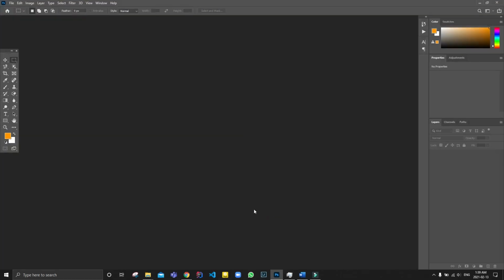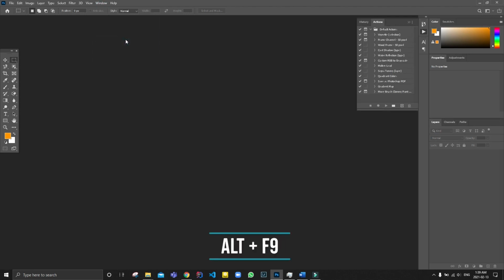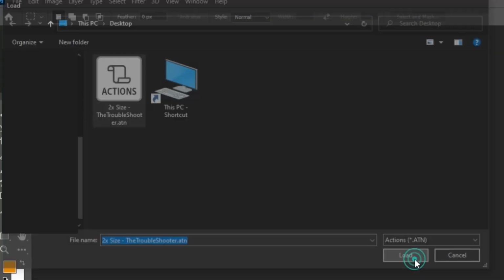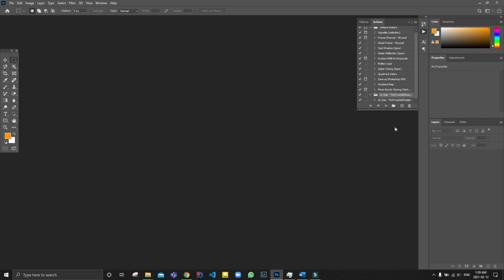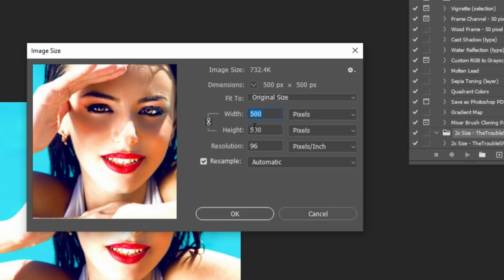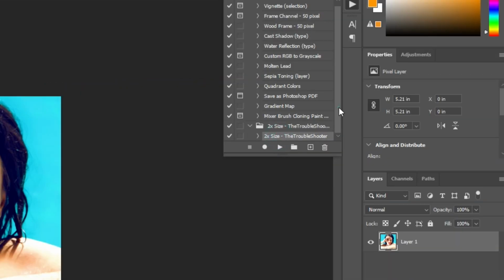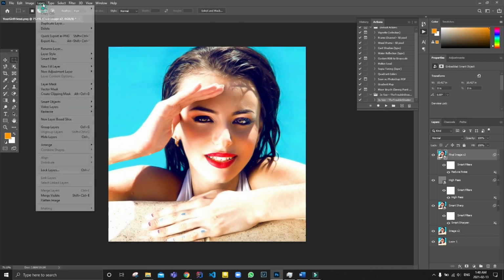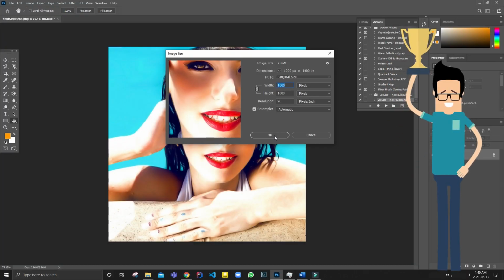[How to] Double your Photo Resolution in Just Single click | Single Step 2021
Want to increase the resolution of your image with photoshop without loosing quality?

Today I'm going to show you "How to Double your photo resolution in Just Single click"

To export the image, You should go to "File" tab and click "Export" and then click "Quick Export as PNG".

If you like this video, make sure to hit thumbs up right now.

Also, the troubleshooter like to hear from you, Does this method easy?
Let me know. Leave a comment in the comments section down below!